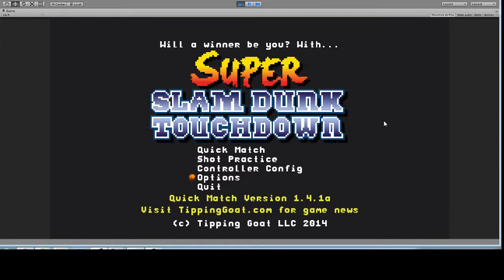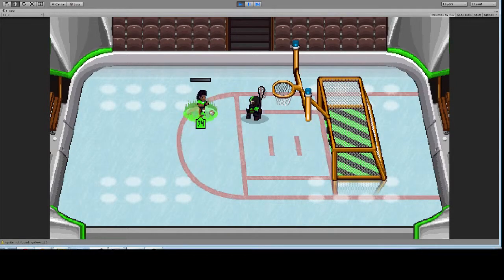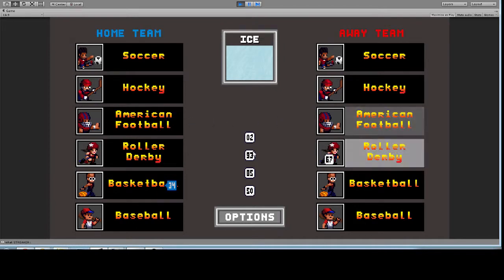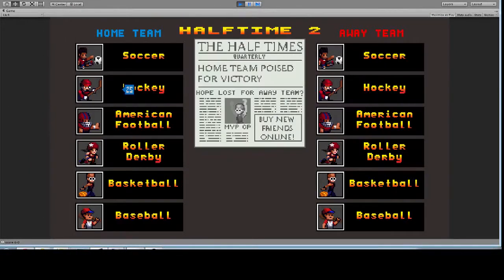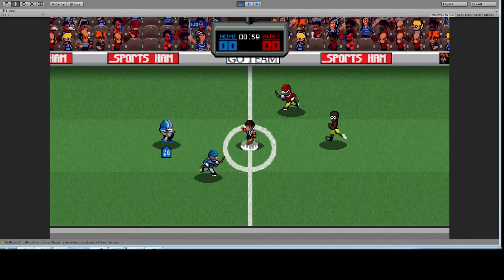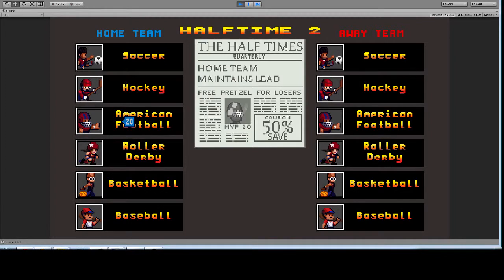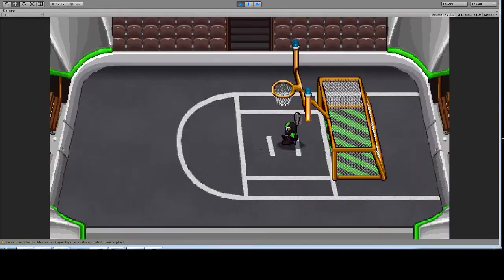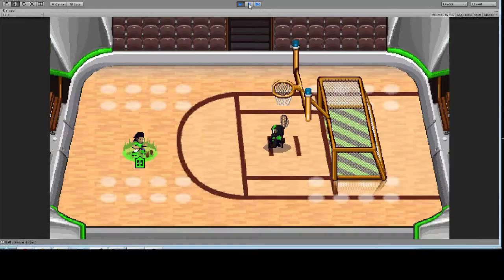Super Slam Dunk Touchdown: early access preview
A roughly edited, live stream demonstration of the early access version of Super Slam Dunk Touchdown coming soon to Humble and Steam.